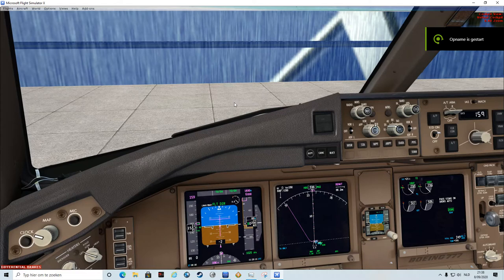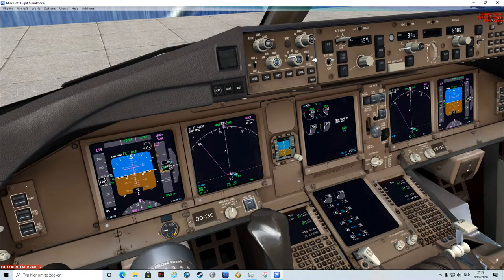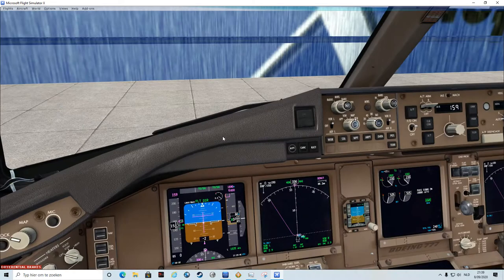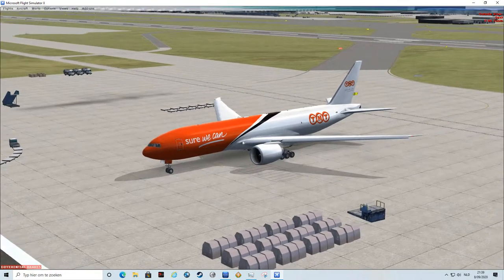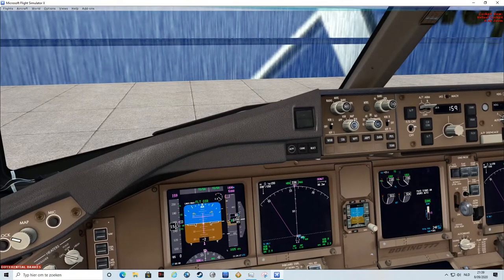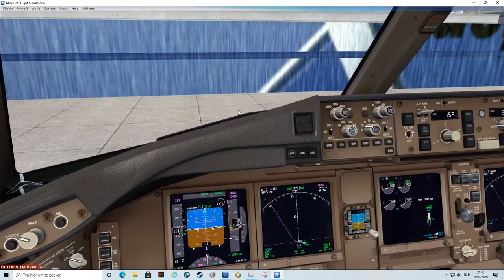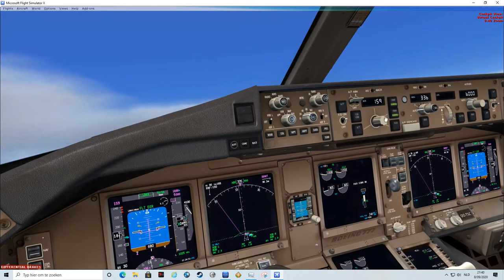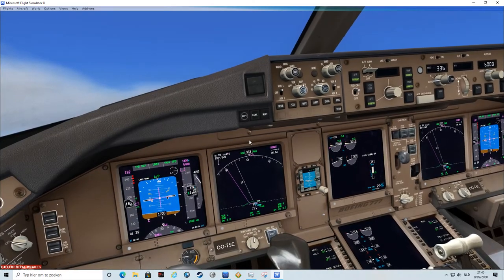Vertical take-off with a Boeing 777 straight off the ramp.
This video shows you a Boeing 777 performing a vertical take-off from the ramp.